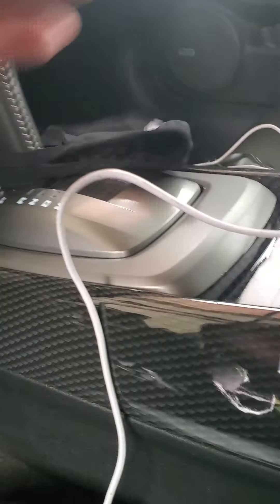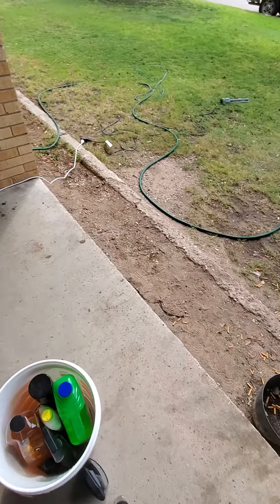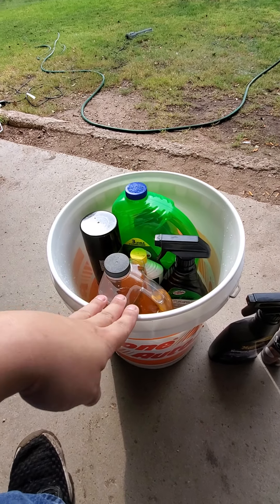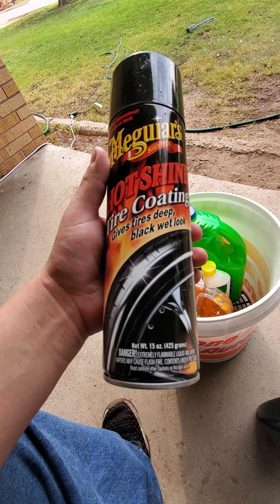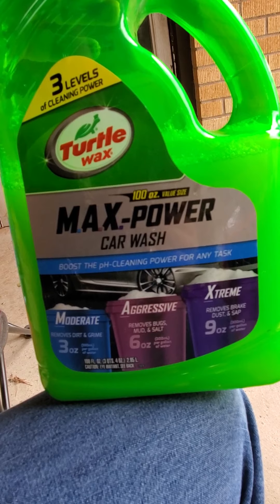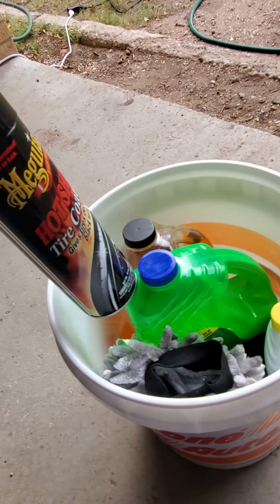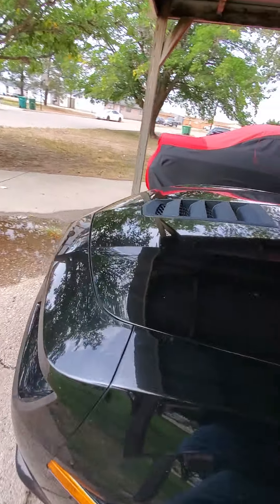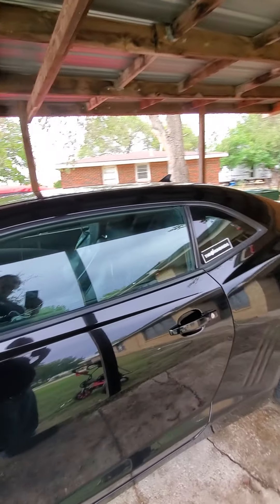what I use to clean my 2015 camaro ss